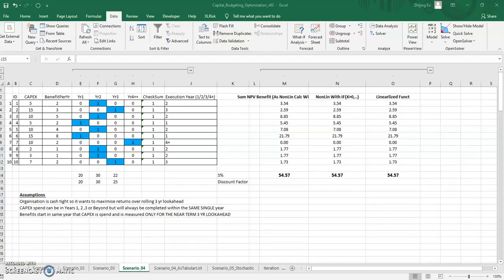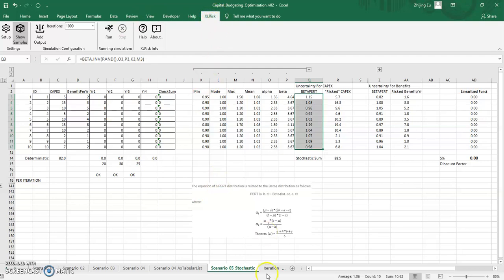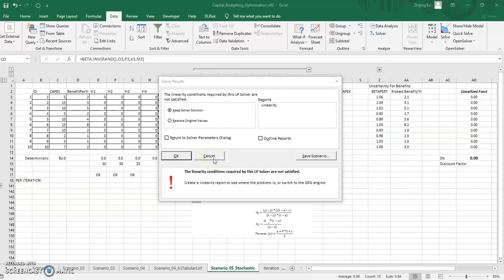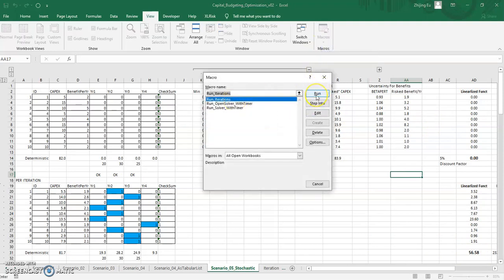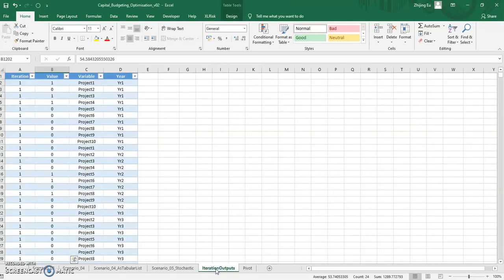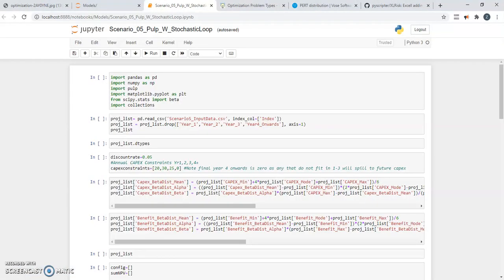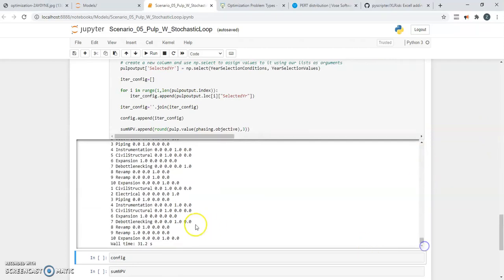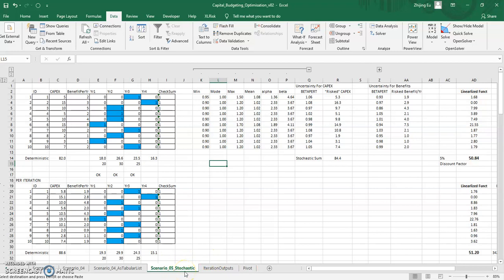Optimizing Capital Budgeting w LP:05 - Scenario 5 Stochastic Opt via VBA+Excel Solver vs Python PulP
This video is part of tutorial series covering how to optimize Capital Budgeting using (Integer) Linear Programming via a range of tools from Excel Solver to more advanced tools like Python PulP / Pyomo , Open Solver , Solver Studio and commercial tools like Frontline's Analytic Solver add-in